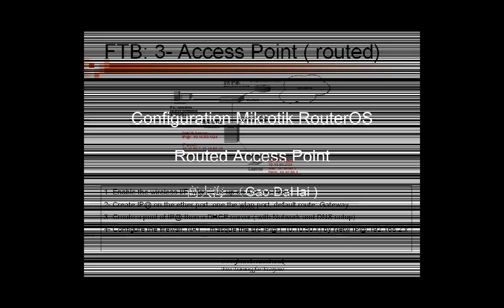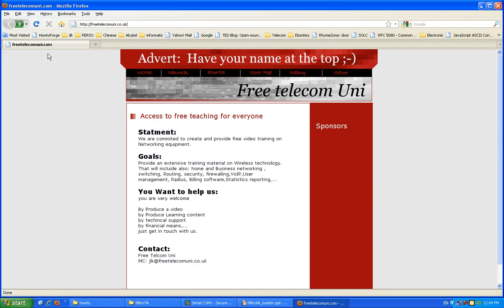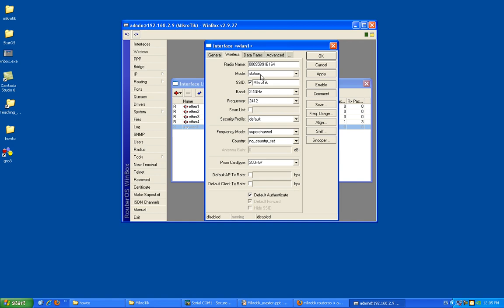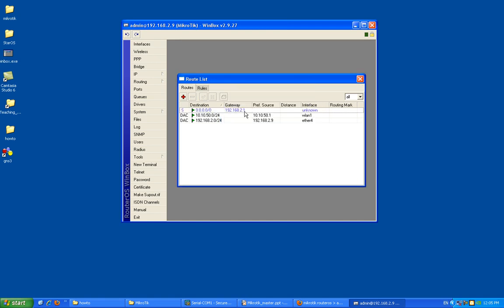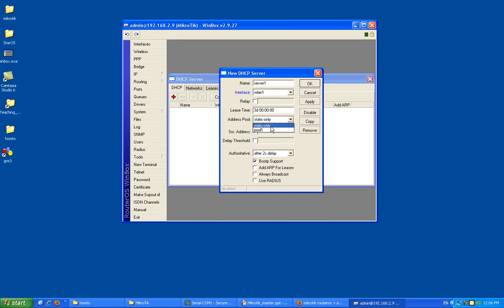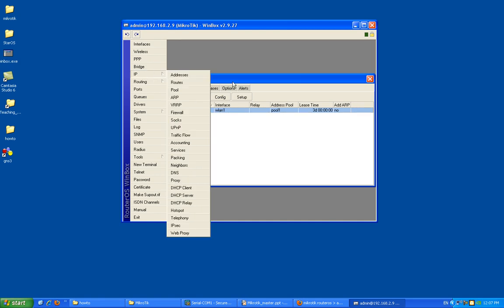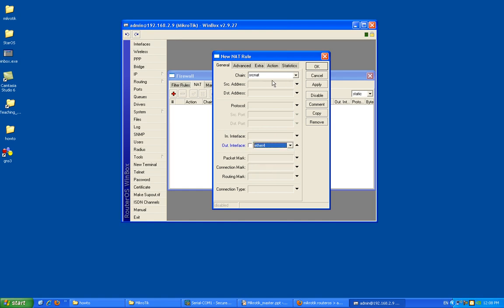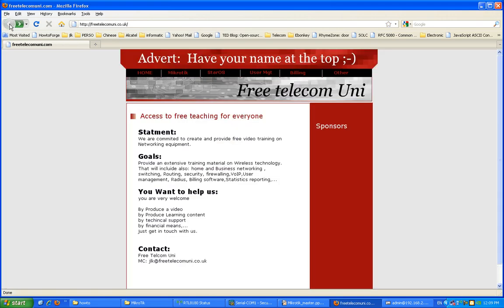mikrotik routeros routed access point